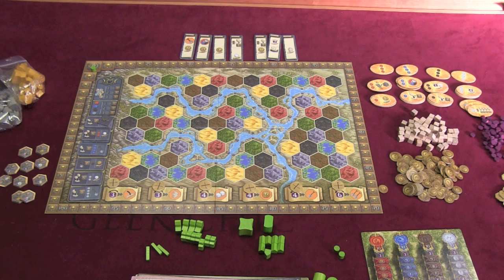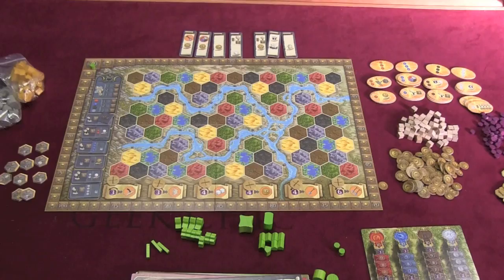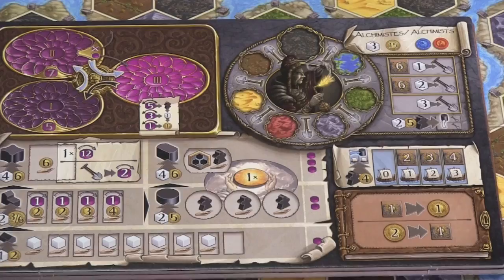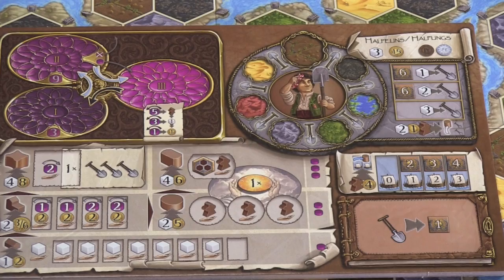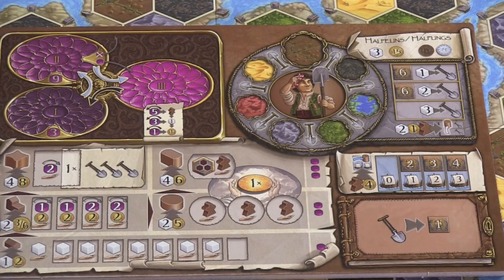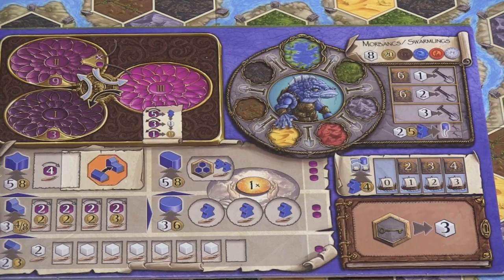Terra Mystica Review - with Tom Vasel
Tom Vasel takes a look at Terra Mystica, the board game

00:00 - Introduction
01:24 - Game Overview
08:37 - Final Thoughts